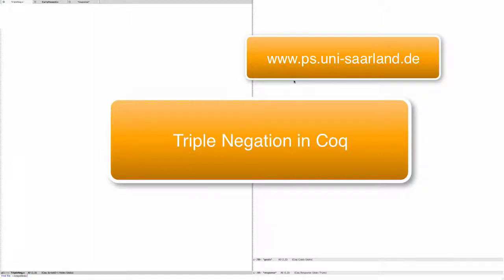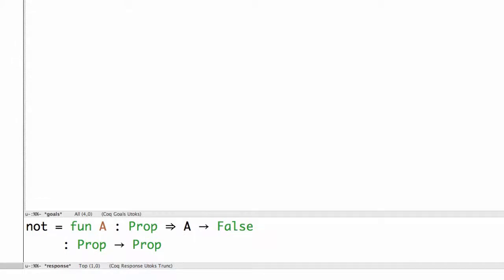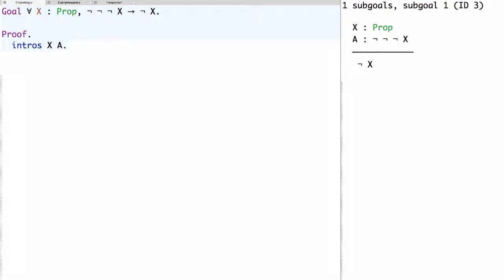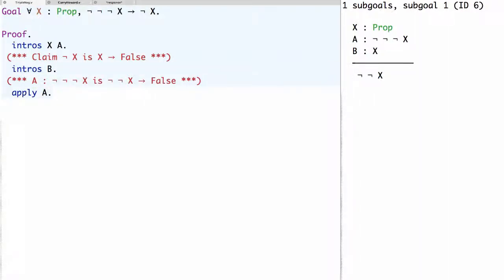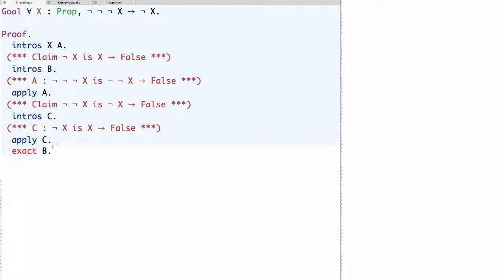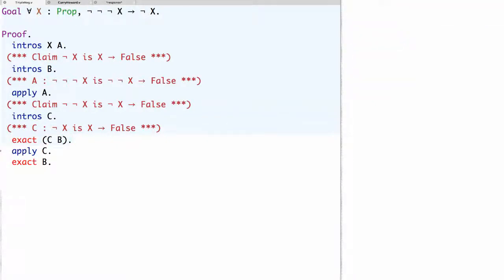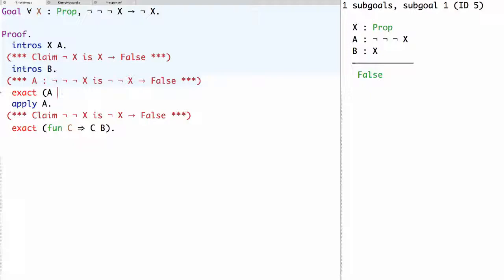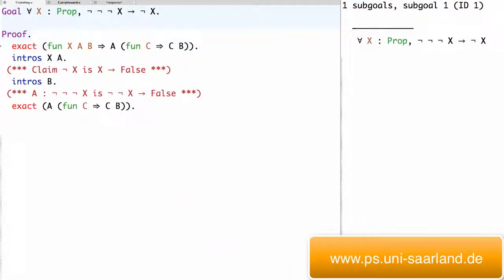Triple Negation in Coq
We prove a triple negated proposition implies a single negated proposition in Coq. The same example was explained informally in the previous video: